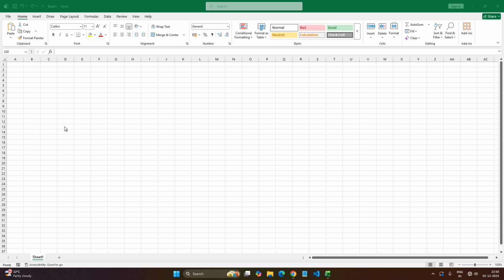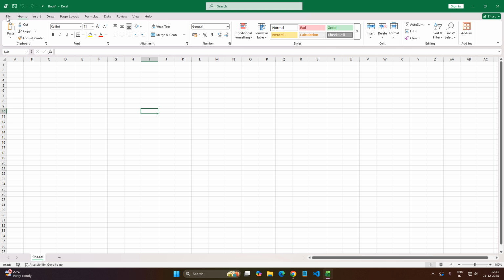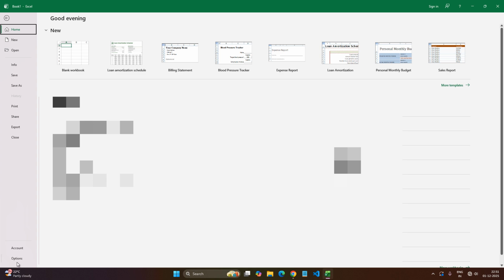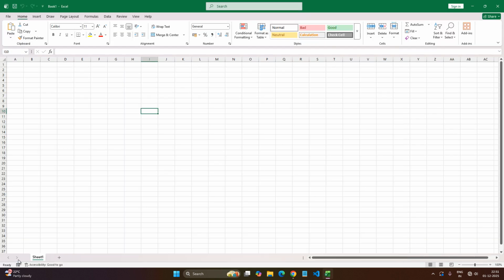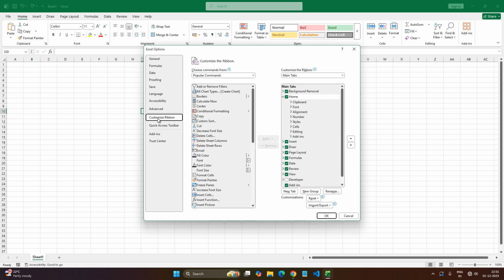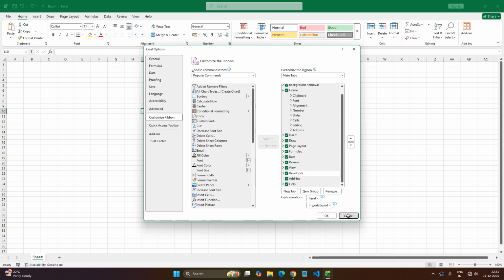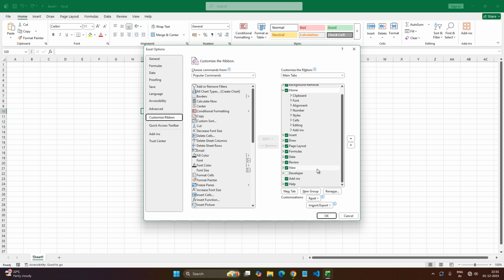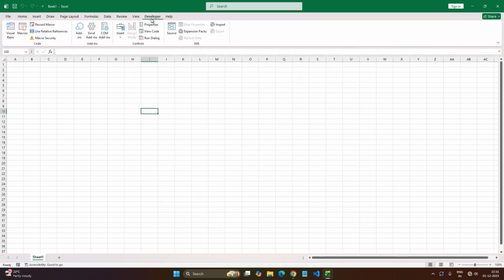How to Enable Developer Tab in Excel (10 Seconds!)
In this quick Excel tutorial, I’ll show you how to enable the Developer Tab in Excel in just a few seconds.
The Developer Tab allows you to access Macros, VBA editor, Add-ins, Form Controls, ActiveX Controls, and more.

Perfect for beginners learning Excel VBA or automation.